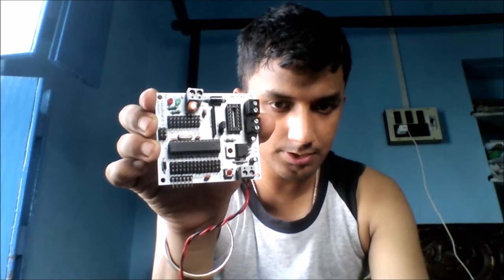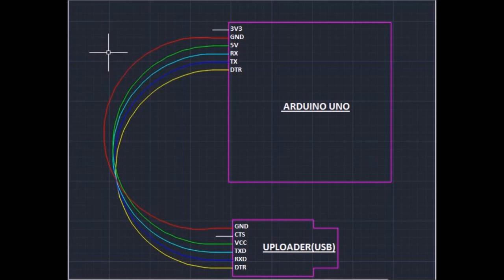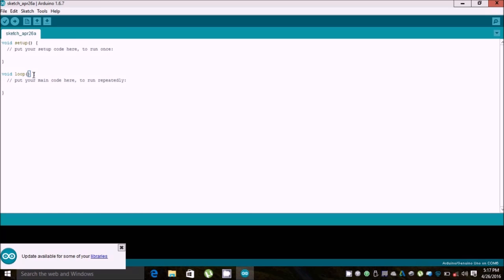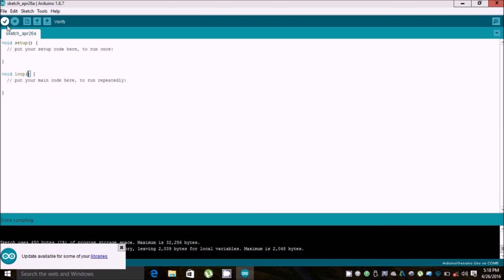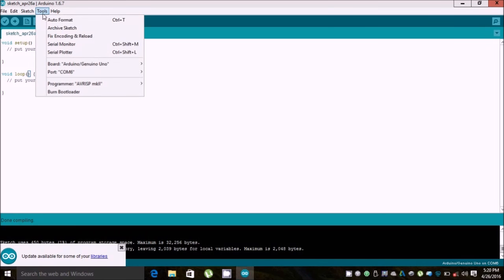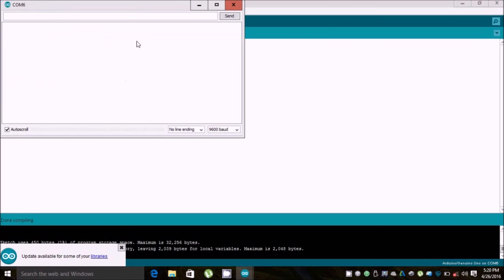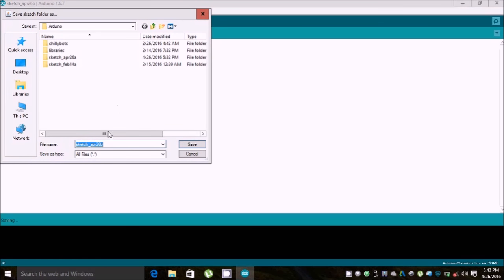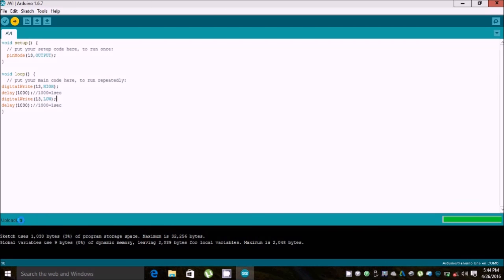HOW TO PROGRAM AN ARDUINO BEST METHOD EVER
THIS TUTORIAL BASICALLY DEALS WITH THE FOLLOWING TOPICS:-
1. HOW TO CONNECT AN ARDUINO WITH AN UPLOADER.
2. HOW TO DOWNLOAD AND INSTALL AN ARDUINO SOFTWARE,
3. HOW TO USE AN ARDUINO SOFTWARE.
4. HOW TO PROGRAM USING ARDUINO SOFTWARE.
5. HOW TO COMPILE AND UPLOAD THE PTOGRAM ON AEDUINO UNO.

PLEASE CLICK ON THE LINK IF YOU WANT TO DOWNLOAD ARDUINO SOFTWARE, YOU CAN ALSO GET THE FULL DETAILS STEPWISE ON DOWNLOADING, INSTALLING AND CONNECTING AN ARDUINO WITH A COMPUTER

PLEASE CLICK ON THE LINK IF YOU WANT TO BLINK AN LED USING AN ARDUINO

 THANKYOU